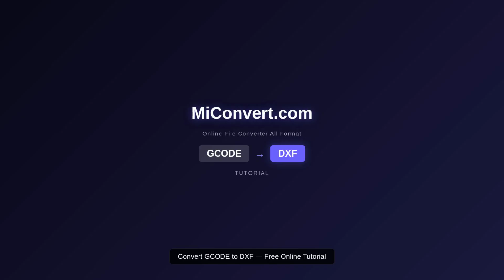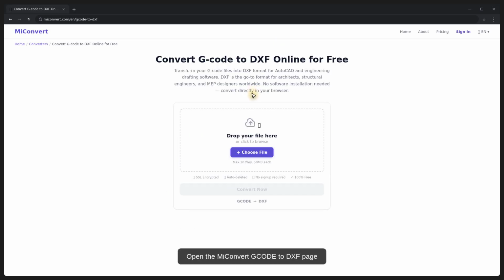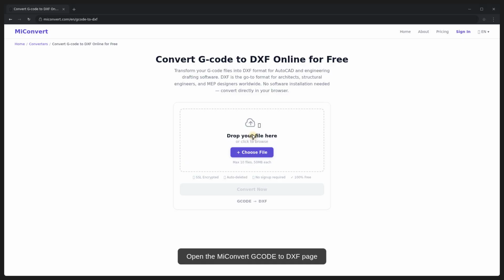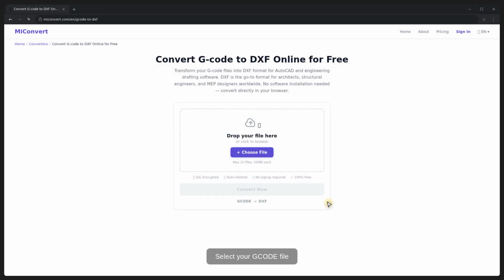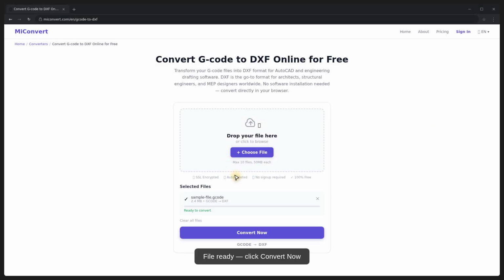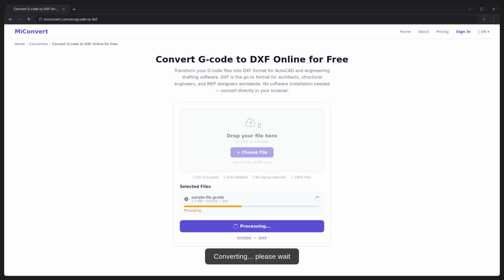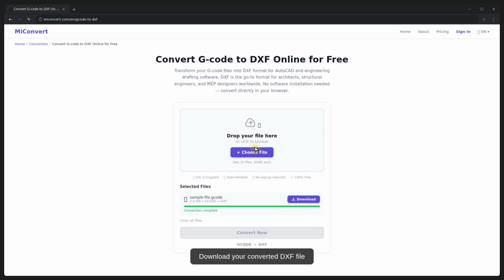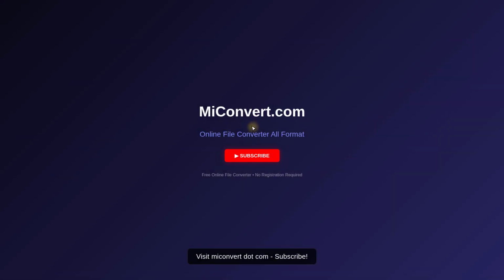How to Turn GCODE File into DXF Keeping 100% Crisp Quality (Free)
Changing a GCODE file to DXF has never been easier! Watch this detailed guide on how to do it completely free right in your web browser.

⏳ Video segments:
0:00 - Introduction
0:06 - Searching for the MiConvert tool
0:14 - GCODE to DXF conversion interface
0:20 - How to put the GCODE file onto the web
0:28 - Quick convert click
0:35 - Waiting for a few seconds...
0:41 - Finished and downloading the DXF file
0:48 - Subscribe to support the channel